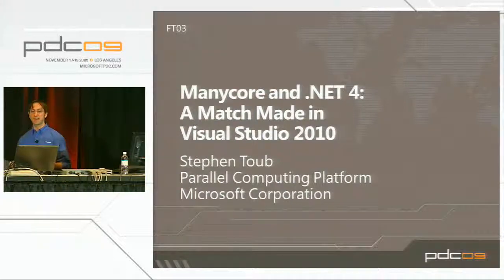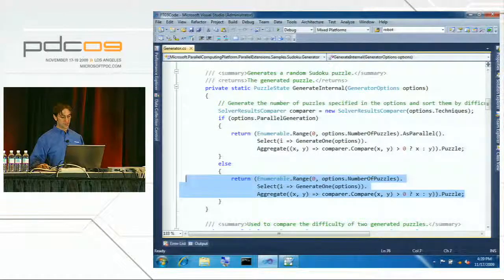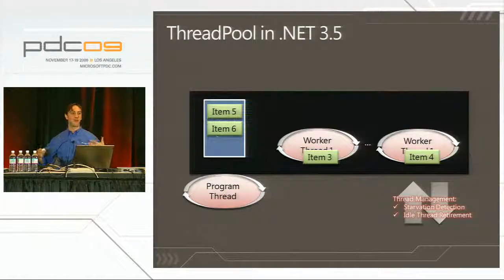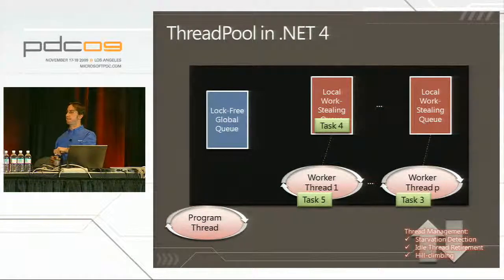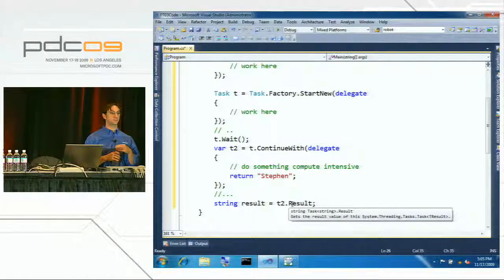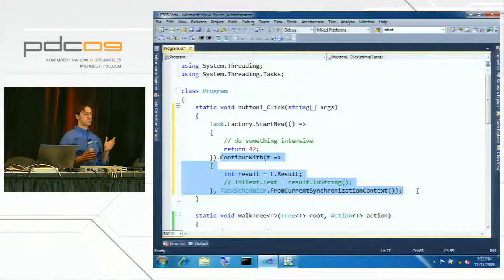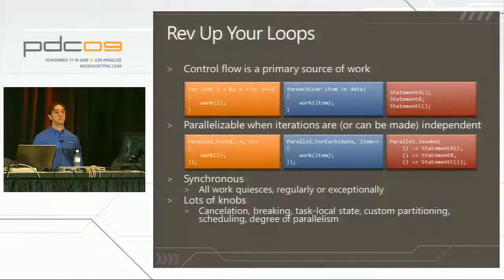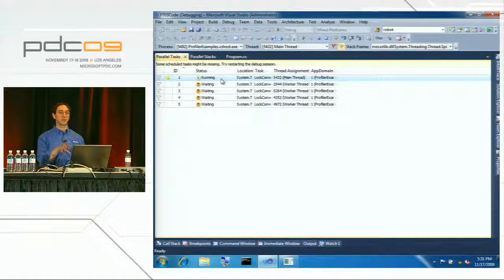PDC 2009 Manycore and the Microsoft NET Framework 4 A Match Made in Microsoft Visual Studio 2010